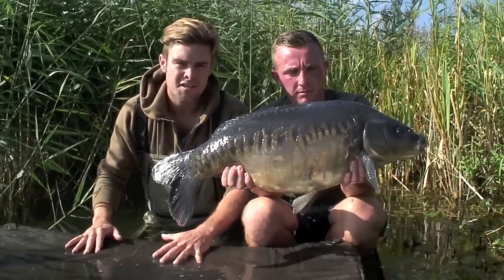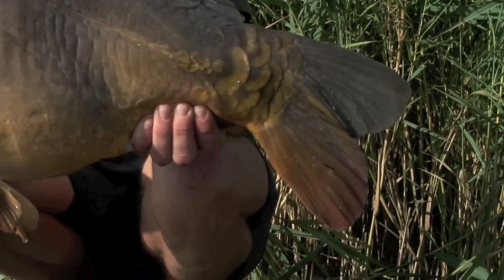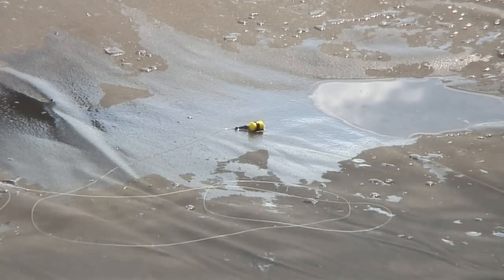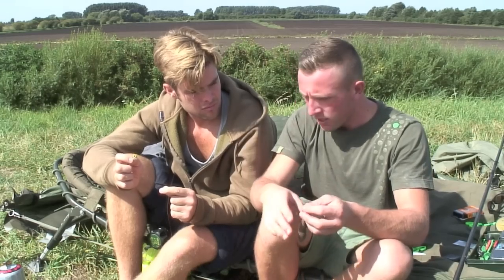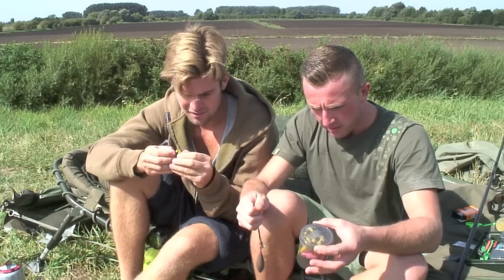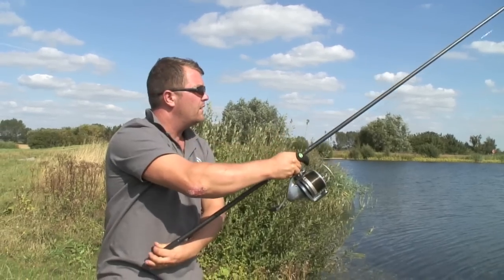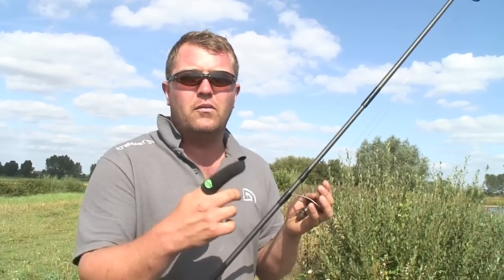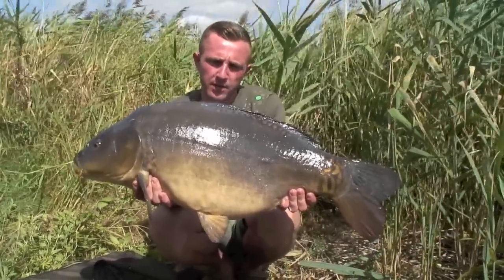Long range zig fishing with Team Korda's Billy & Jamie